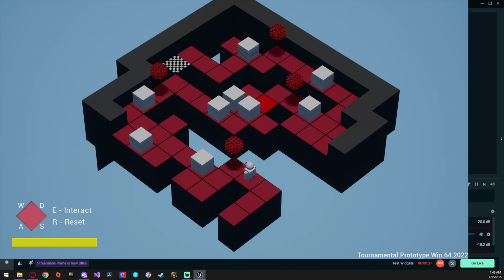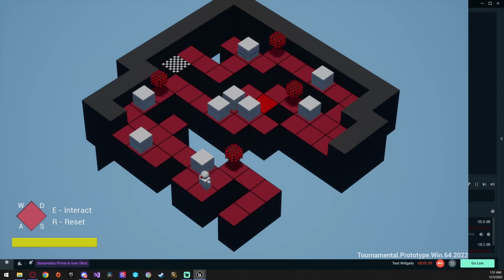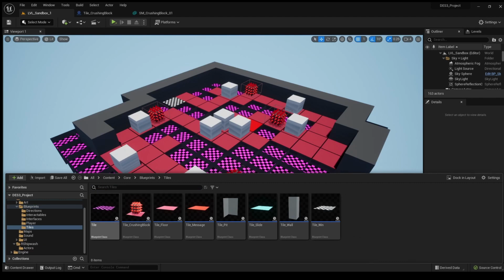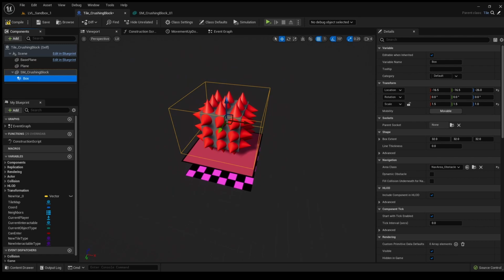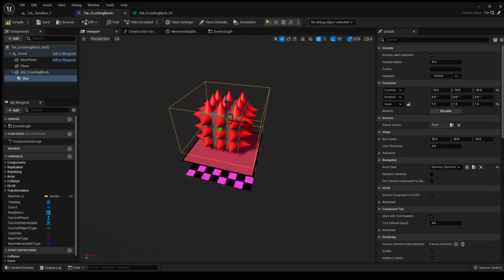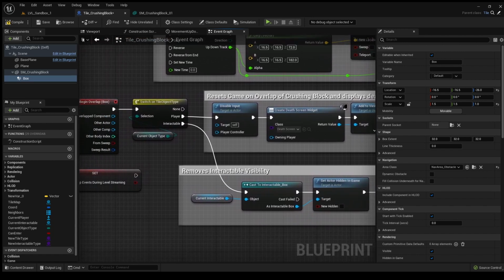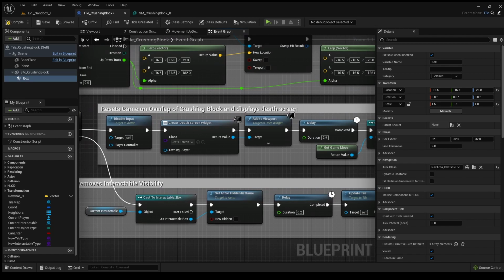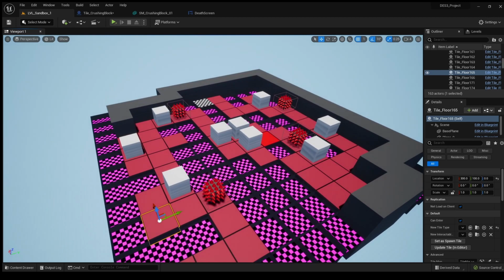RShipwash Navigation Presentation 2.4 Crushing Block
Design and Implementation of Crushing Block mechanic implemented for 2.4 Navigation Presentation